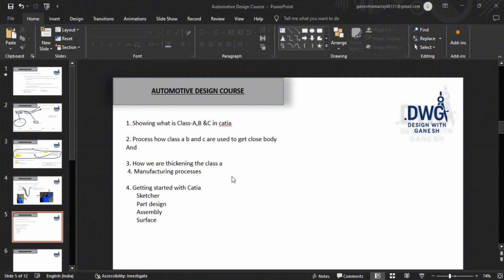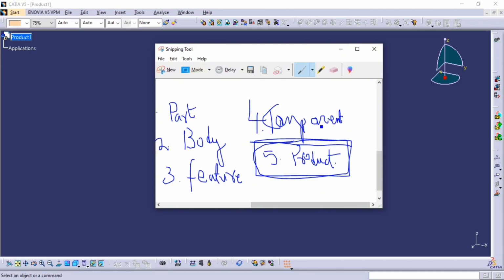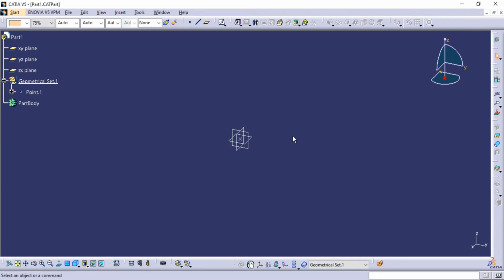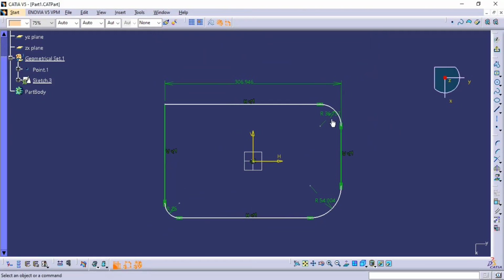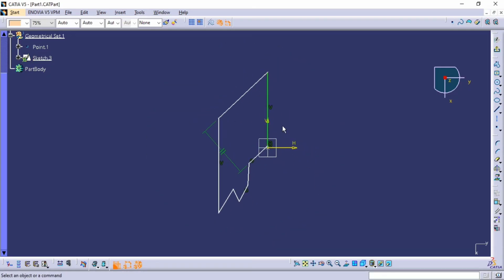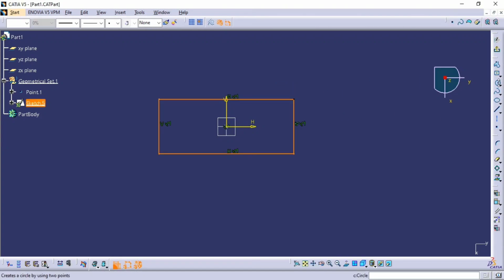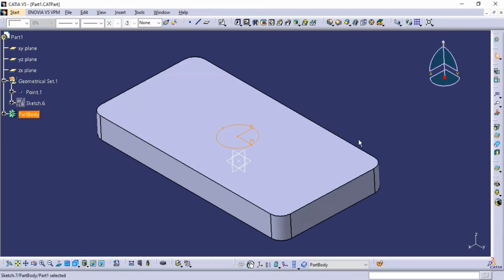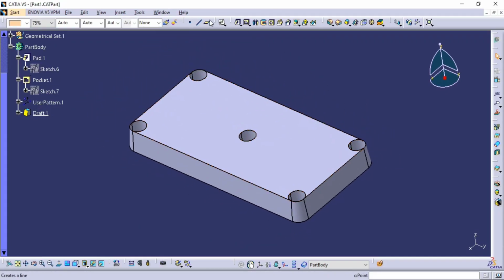L-7 | Getting started with Catia | automotive design course by dwg